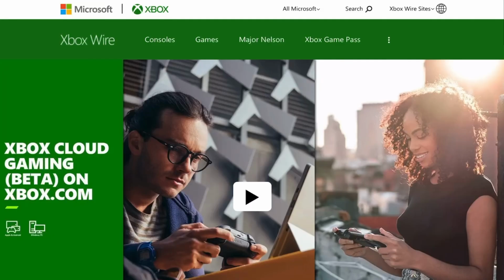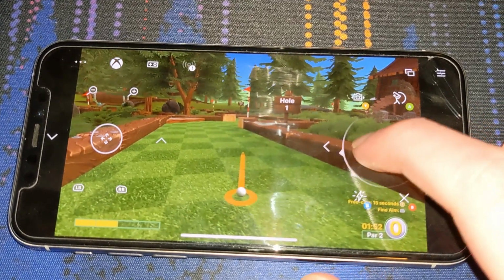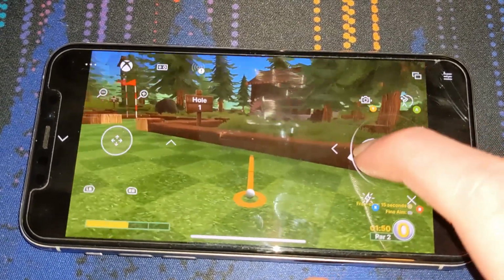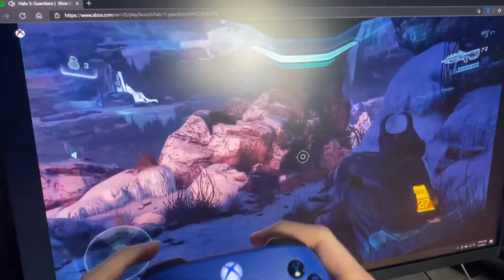Xbox Cloud Gaming Review: Game Changing Performance Now?!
After making a video on all the changes coming to Xbox Cloud Gaming, Microsoft finally brought us some of those changes. Most importantly, the servers have been changed from Xbox One S hardware to Xbox Series X hardware. This brings many improvements that I discuss. In this video, I wanted to test out Xbox Cloud Gaming on PC now and then explain if the improvements make a big difference. You will see gameplay from the new Xbox Game Streaming browser compatibility with different types of games tested. I hope you enjoy this review and let me know what you think about how good Xbox game streaming is now!

0:00 Intro
0:17 New Changes To xCloud
0:48 Loading Time Test
1:02 Latency Demo
1:12 Game Streaming Experience/Gameplay
3:18 Comparisons and Final Verdict
3:54 Outro